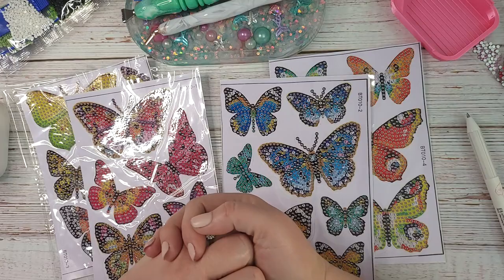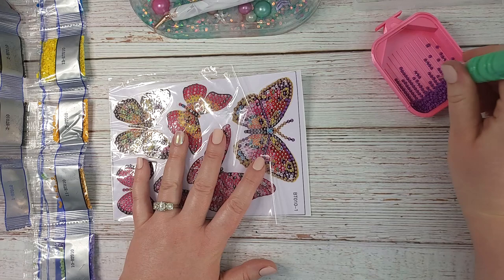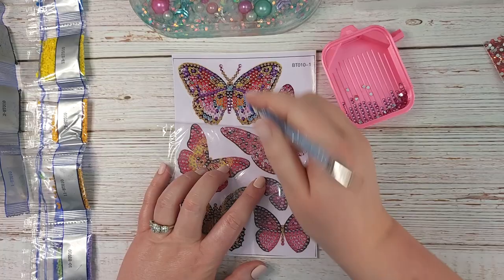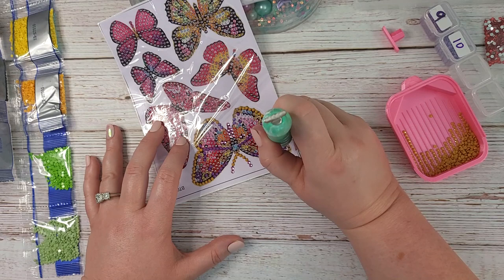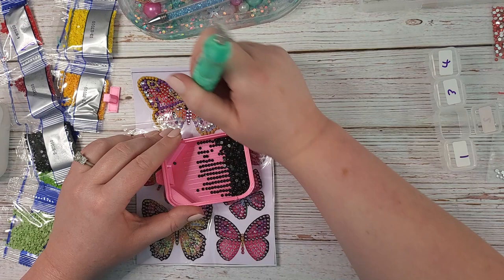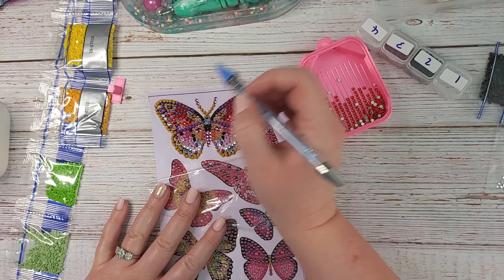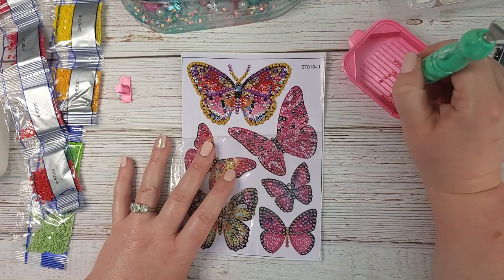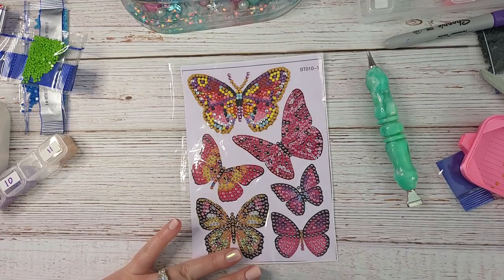Blinging Up Butterflies | Small Project Idea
Hello Friends! Thank you to OneDaySaving.Com for sending me these lovely products.

Favorite Diamond Painting Products on Amazon

Double Ended Dotting Tool with Wax Tip
Favorite Putty
Yarwo Storage Bag for Diamond Painting Tools and Supplies, Blue Peony
Wooden Easel
Cute Box Cutter Utility Retractable Knives
Sticky Pads
Xyron Sticker Maker

🔗🔗🔗 Lexi’s Links 🔗🔗🔗

My Crafty Wishlist

Donations are never expected but always appreciated - all donations will go directly towards improving the channel and making new content. ✨️💎